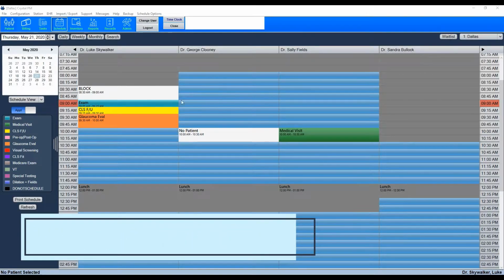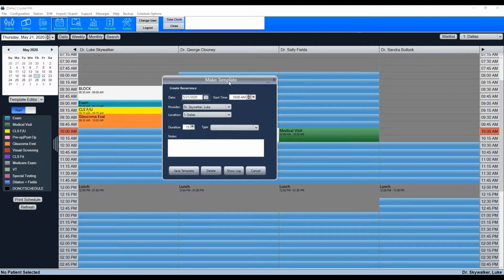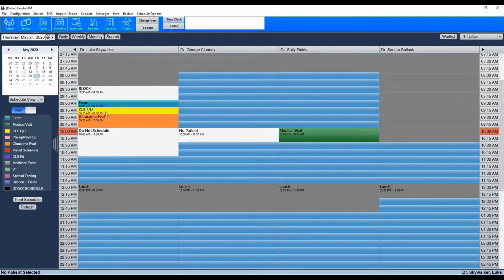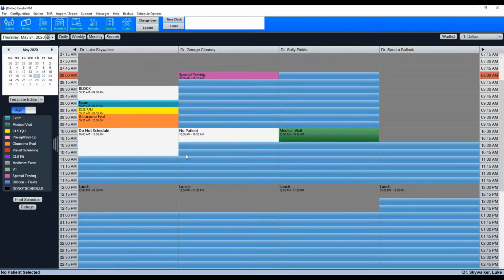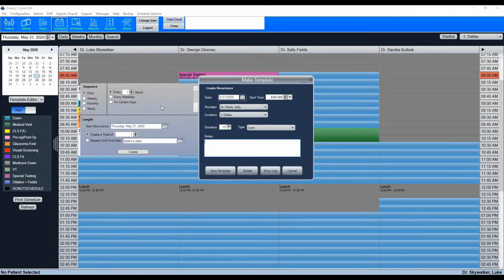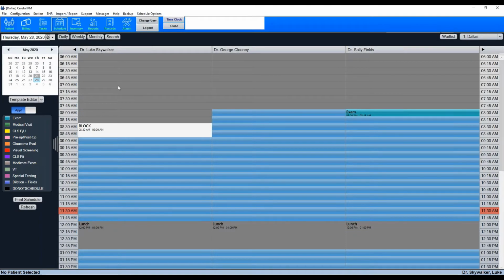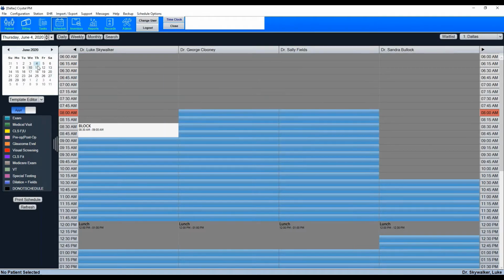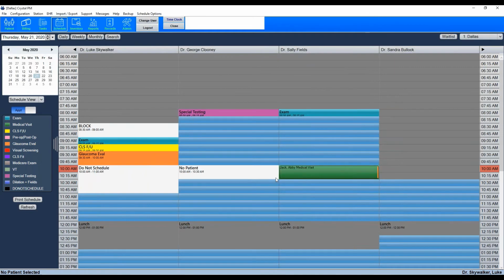Crystal Practice Management: Schedule Templates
The Schedule Template training covers the basics of how to create schedule templates for your scheduler.

Narrated by: Danielle Donoho